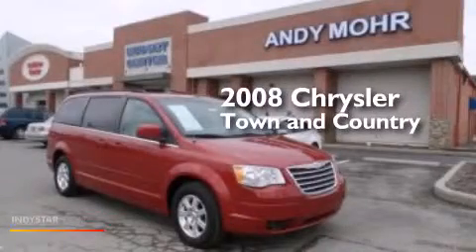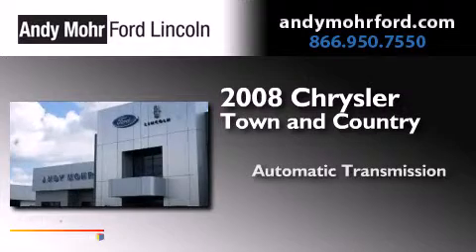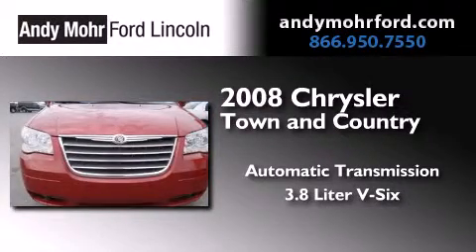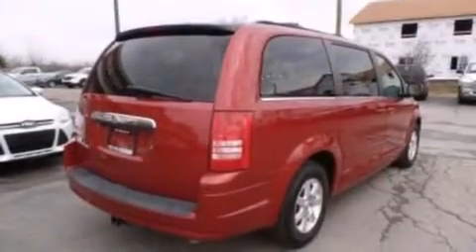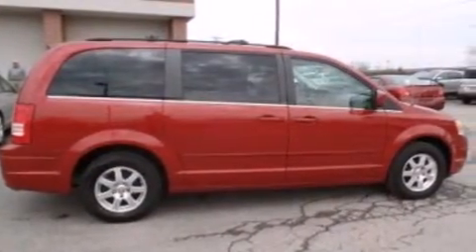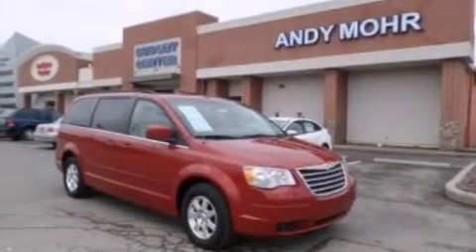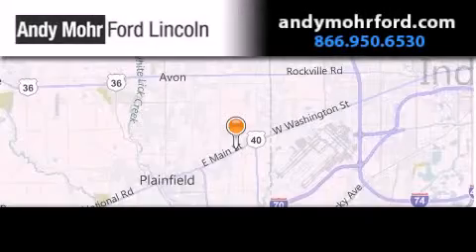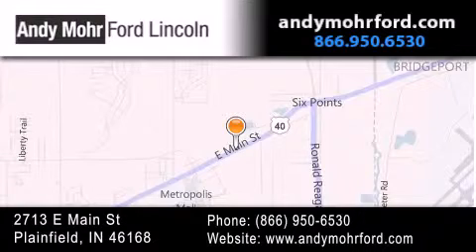2008 Chrysler Town & Indianapolis IN 46168 P8163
We've been honored to serve the Plainfield IN area , we promise that your experience at our dealership will exceed your expectations ! Year : 2008 Make : Chrysler Model : Town & Engine : 3.8L V6 12V MPFI OHV Trans . : Automatic Exterior : Deep Crimson Crystal Pearlcoat Miles : 88,253 Interior : Medium Slate Gray / Light Shale Stock : P8163 Andy Mohr Ford Lincoln 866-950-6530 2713 E. Main Street Plainfield , IN 46168